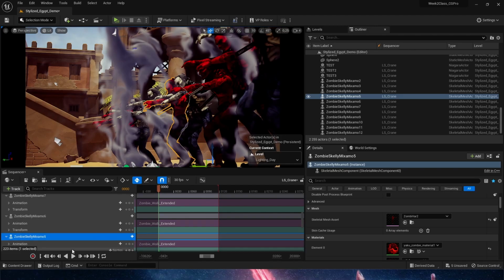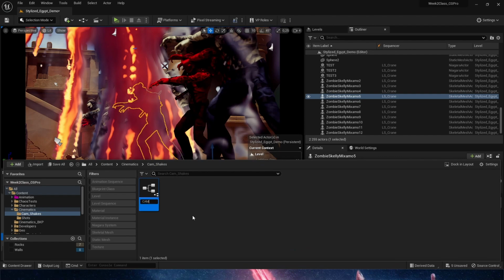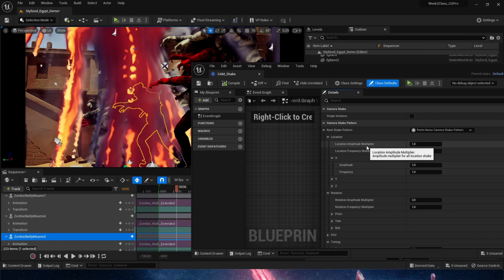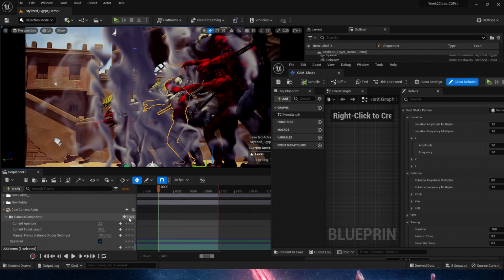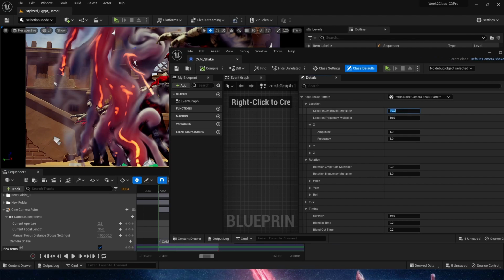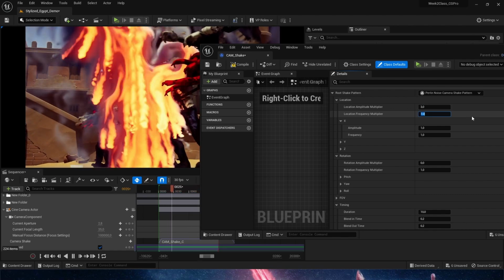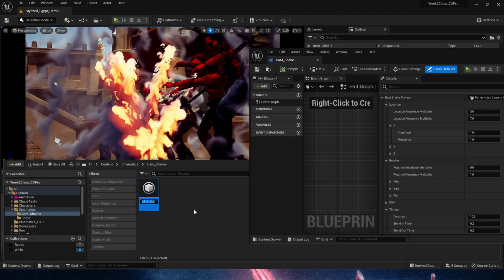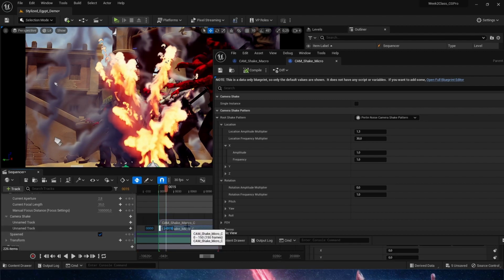Camera Shake in Sequencer (Unreal 5 Tutorial)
In this short and easy tutorial by Franco Vilanova, you will learn how to add a simple camera shake blueprint to create a dynamic shot inside of sequencer.

Learn more about our school and how we can help you level up in Unreal Engine.